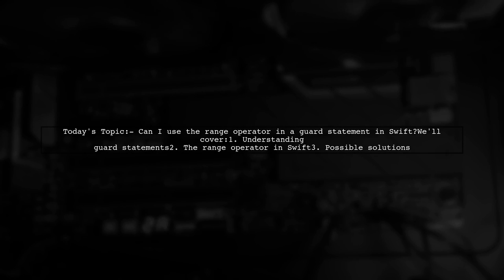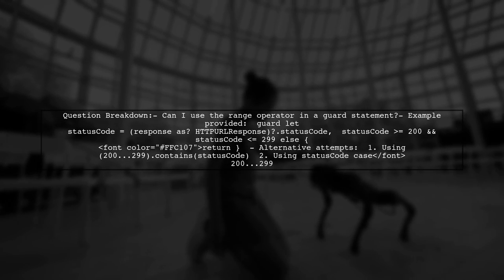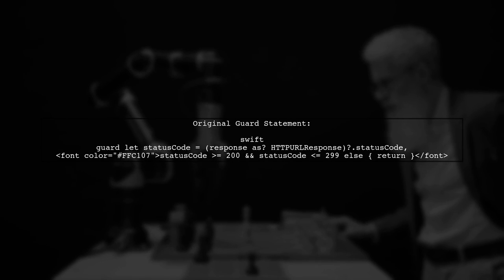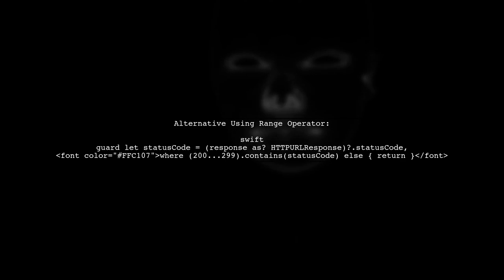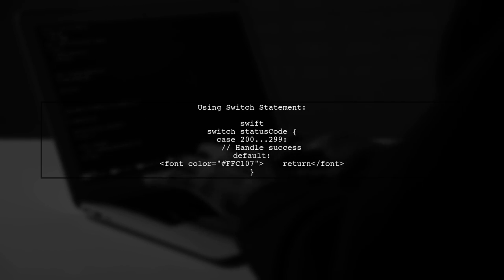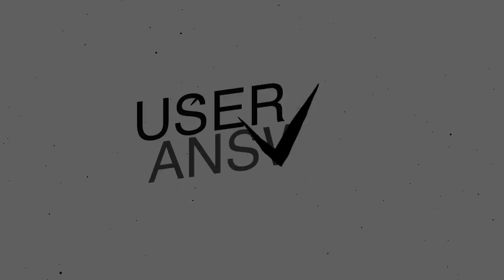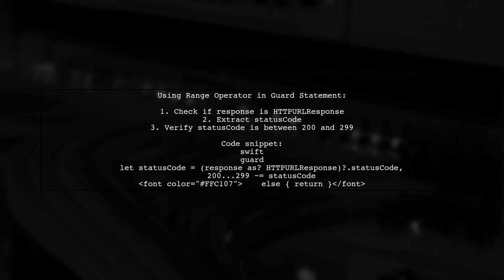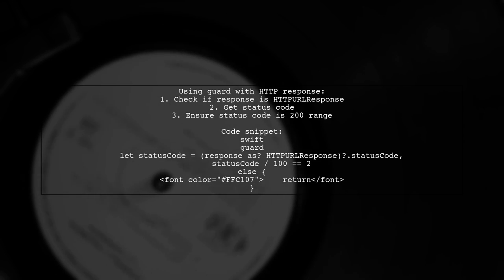Using the Range Operator in Swift Guard Statements: A Complete Guide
In this video, we dive into the powerful range operator in Swift and its application within guard statements. Whether you're a beginner or looking to enhance your Swift programming skills, this complete guide will walk you through the nuances of using ranges to streamline your code and improve error handling. Join us as we explore practical examples and best practices to help you master this essential feature of Swift!

Today's Topic: Using the Range Operator in Swift Guard Statements: A Complete Guide

Related to